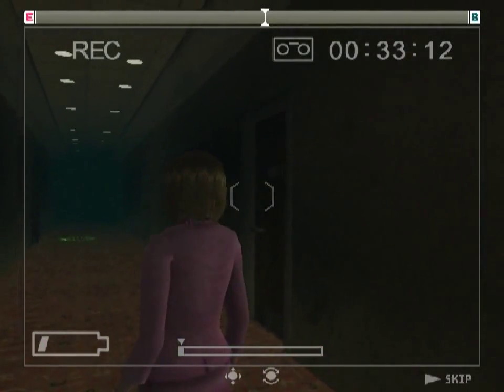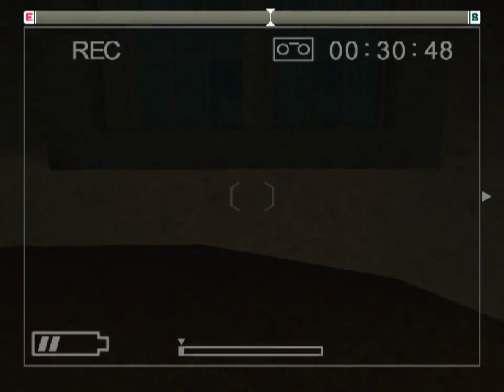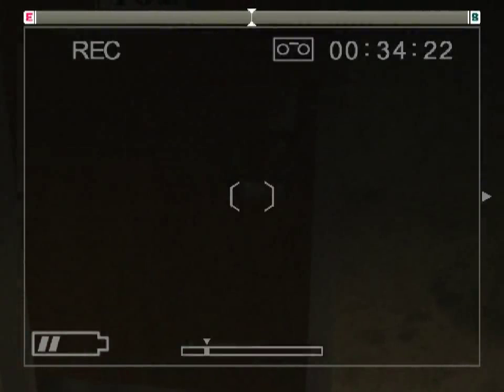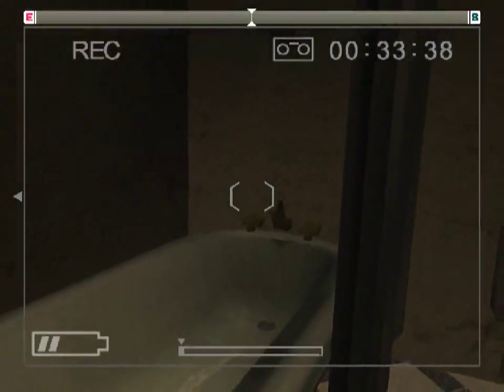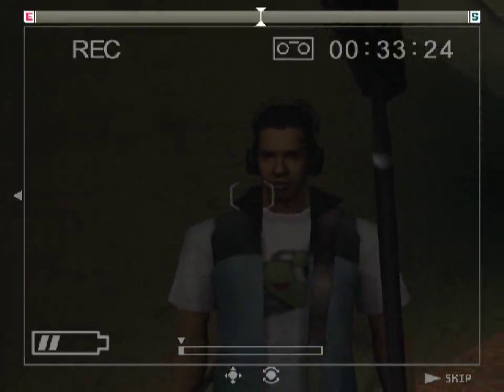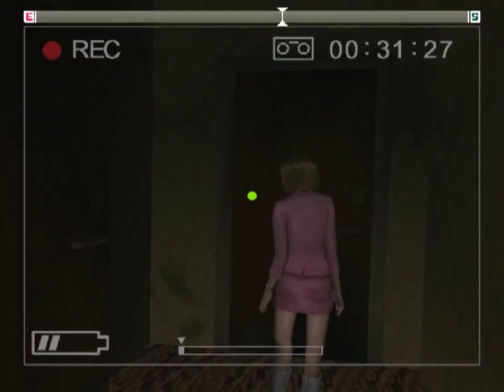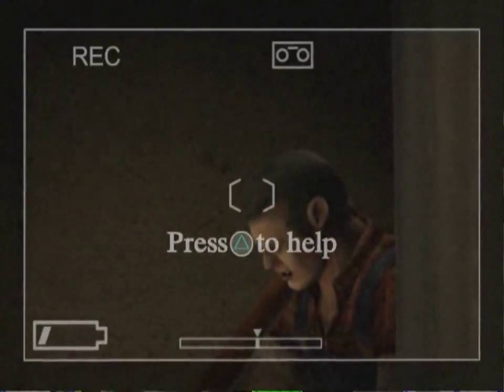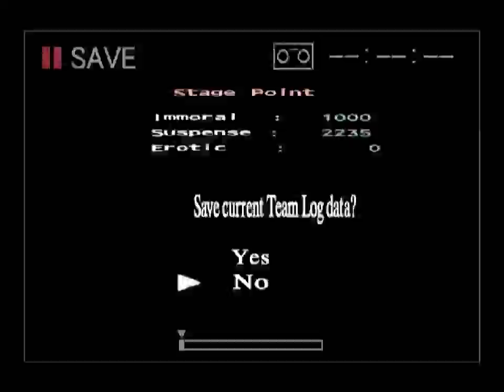Let's Play Michigan: Report from Hell- Part 17: Talky Version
We all take a bit of time to discuss master boating, language barriers, and the troubles that come with being a farmer/hotel manager. Also we find even more use for shoving and ramming.